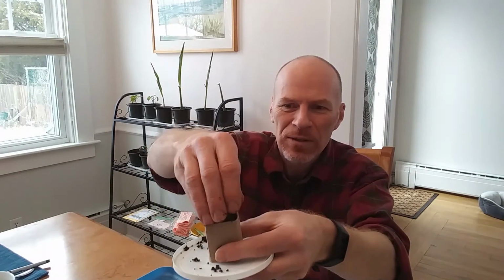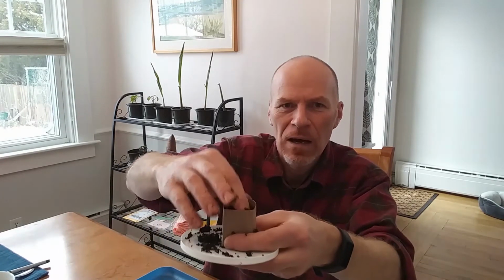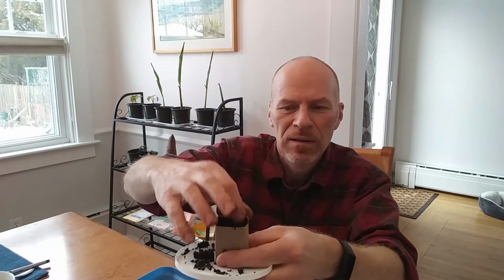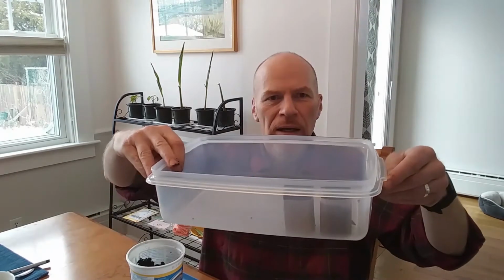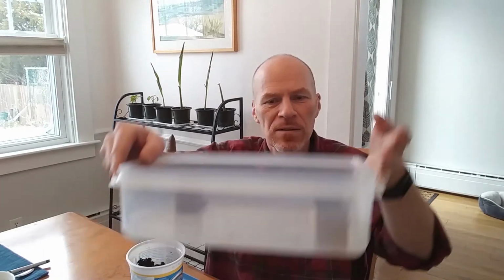DIY Seed Starting Pots – Karl’s Food Forest Garden - S001E026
Gardening is expensive. It is easy to drop $20 on peat pellets alone. I like to do things myself and experiment with what I have, so today’s video offers an alternative that I have been using, and improving, over the past couple of years.

When transplanting any plant into the soil, even in a bio-degradable pot, it is important to slit the cut in a few places for the roots to move freely, and quickly, into the surrounding soil. My strategy helps mitigate this issue because there is no bottom on the pot. Still, it wouldn’t be a bad idea to slice the homemade pots when transplanting.

After you enjoy this video, please hit the thumbs-up button, take just a second to leave your thoughts in the comments, and then pop on over to our website to join our garden club I would love to get a chance to meet you online and learn from your own gardening experiences.

You can find free garden club content, like pictures and vertical-style videos, on Instagram: @foodforestgardenclub or @foodforestcardgame

Finally, if you love gardening and love games, check out the Food Forest card game This fun game lets you play in the garden, even when it’s cold outside!